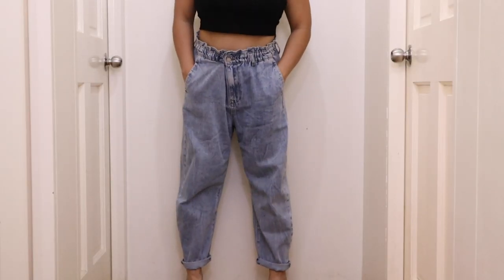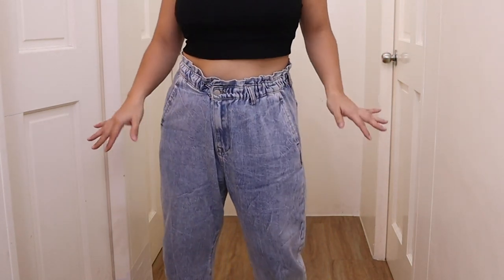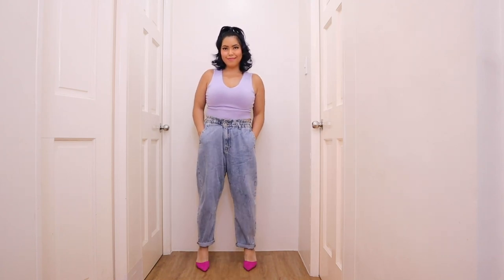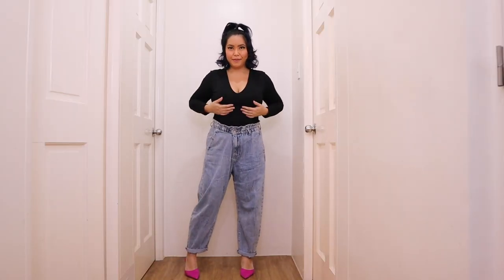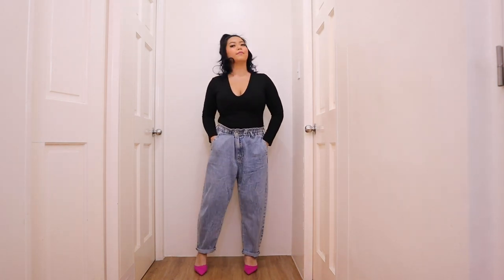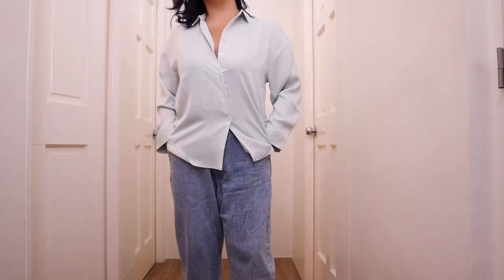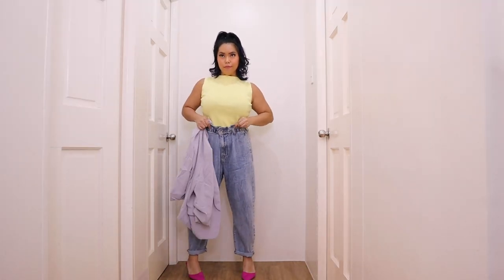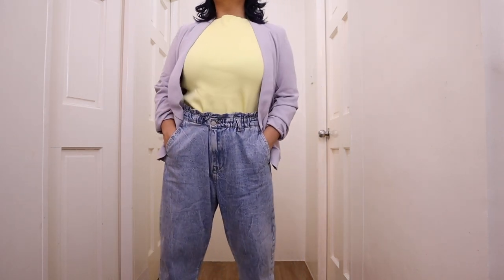1 ITEM, 5 LOOKS! (My Love Bonito MUST-HAVE PIECE) - saytioco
Absolutely IN LOVE with this hero item from Love, Bonito. Let me know which outfits you like best! Shopping links and product names down here!

HERO ITEM:
TEYLA PAPERBAG WAIST JEANS

Outfit 1
TEYLA PAPERBAG WAIST JEANS Light Denim 30